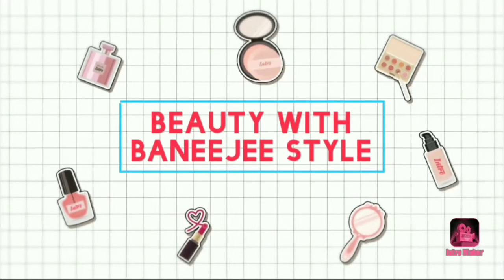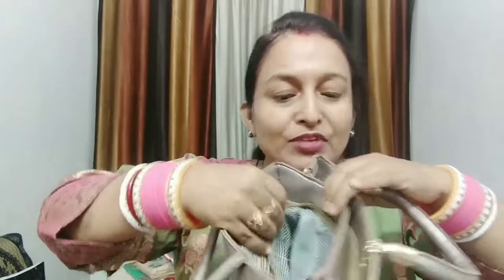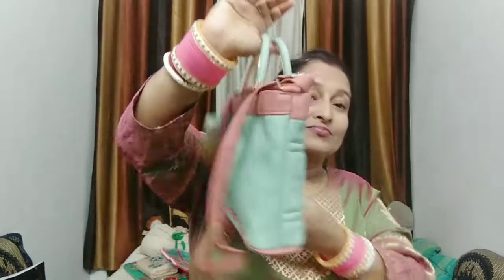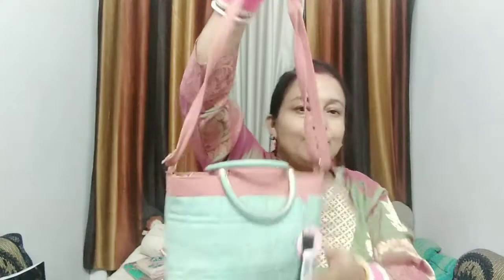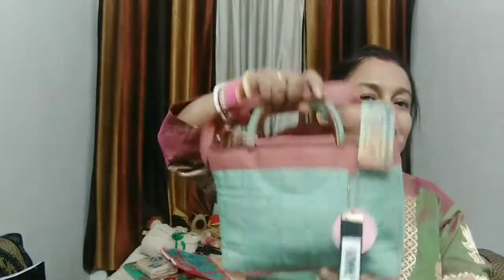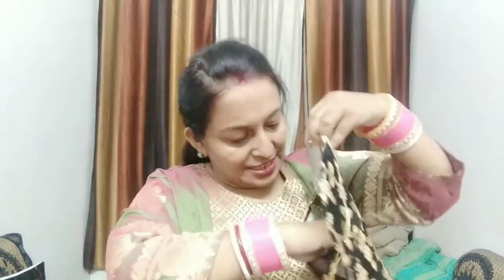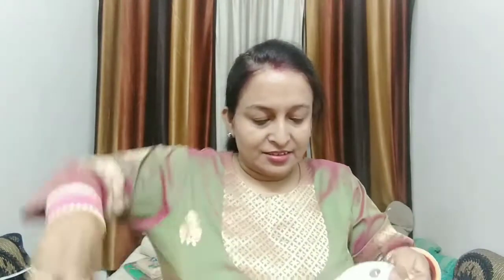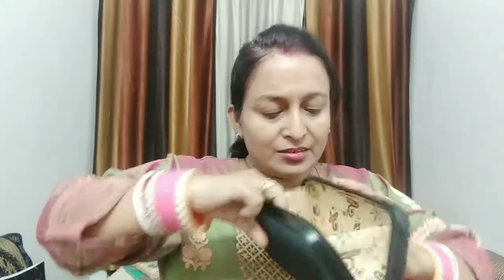shreyajain🌹MEESHO🌹 Hand Bag Haul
MEESHO Hand Bag Haul
bagsandcluthes to#sitarayaseen
Dhindora EP 05